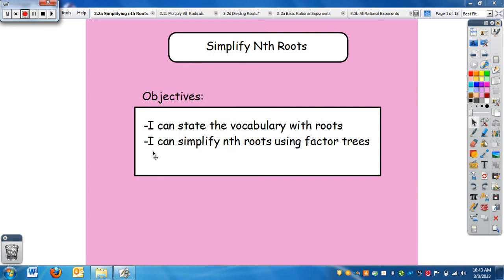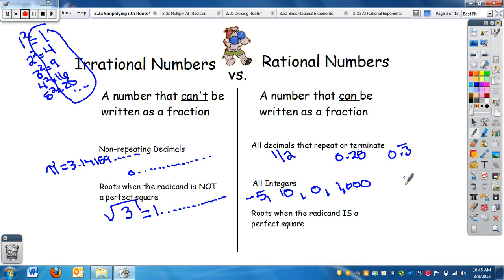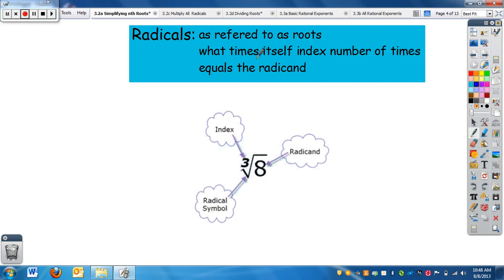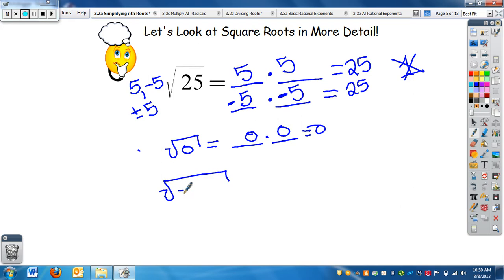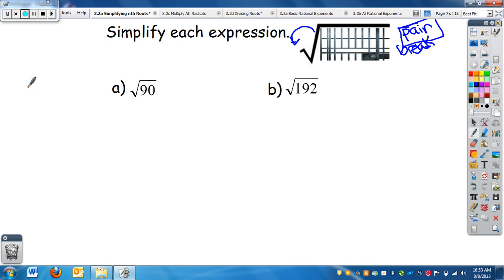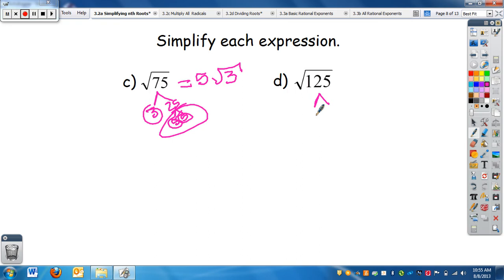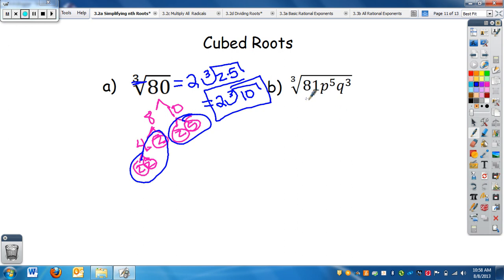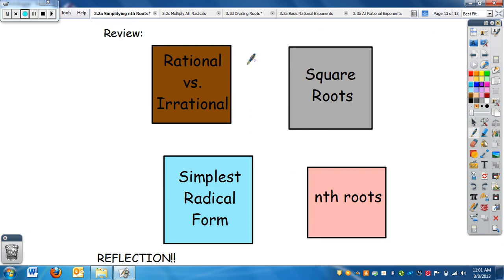Algebra 3-2a Simplifying nth Roots